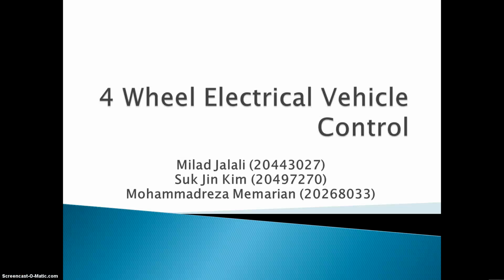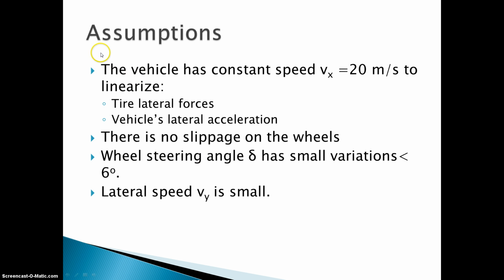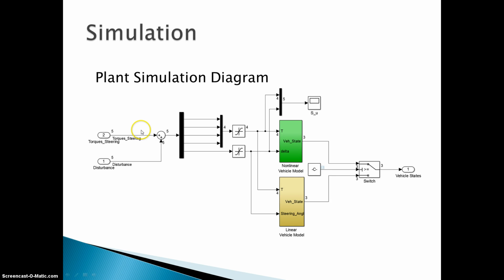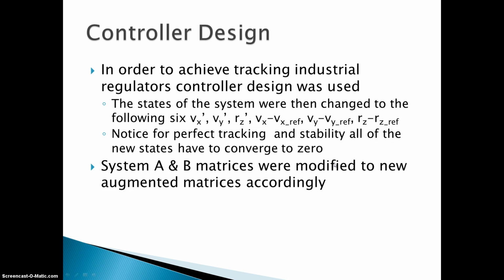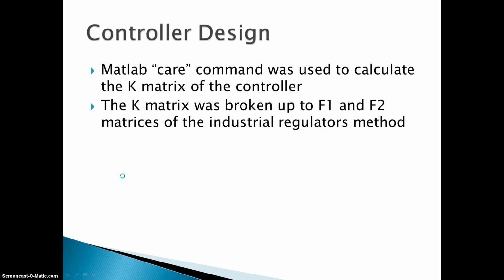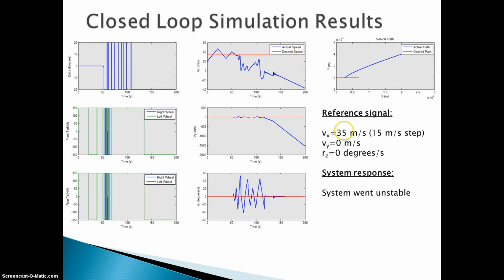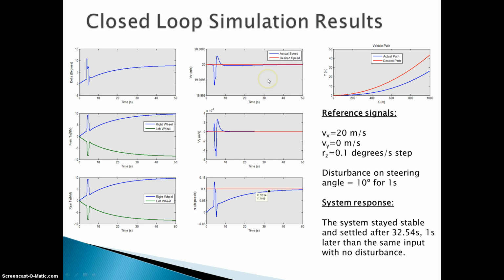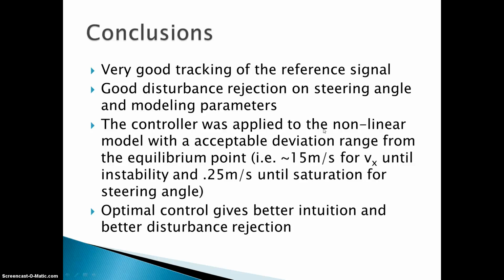ECE682Project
Our presntation for ECE682